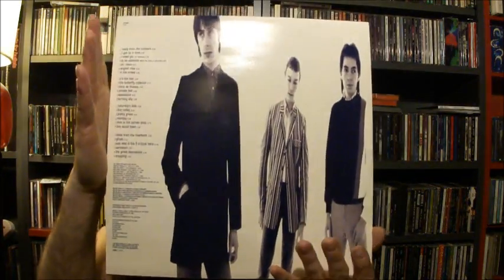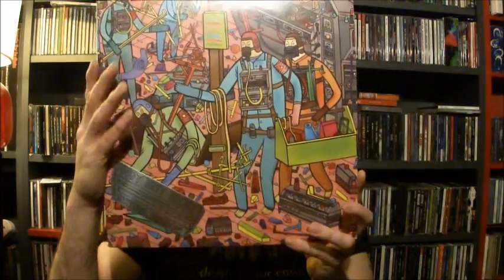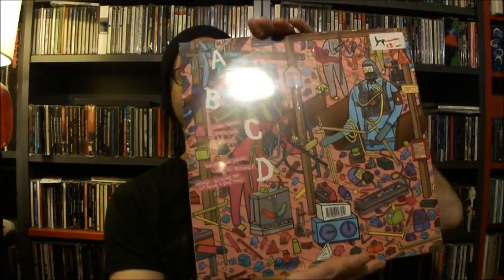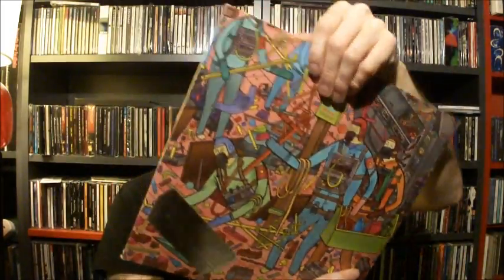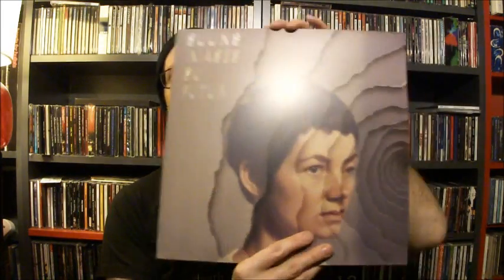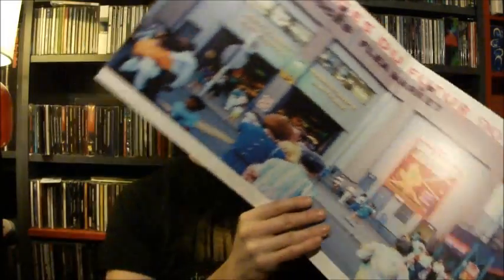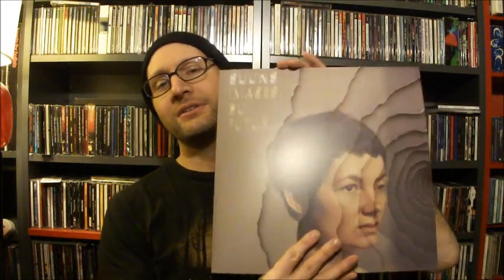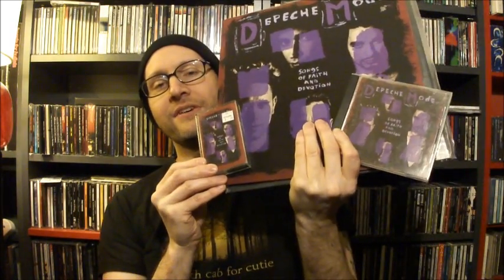new vinyl finds march 2013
new vinyl and cassette finds for march Suuns,bat for lashes, the jam and depeche mode trio